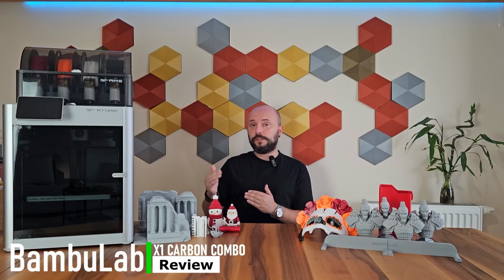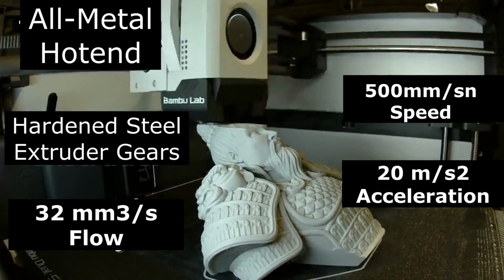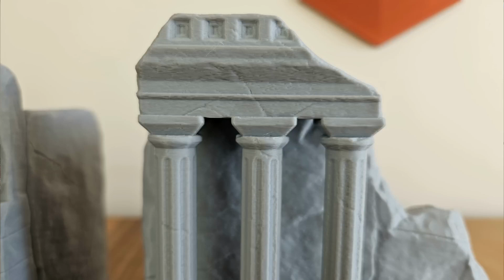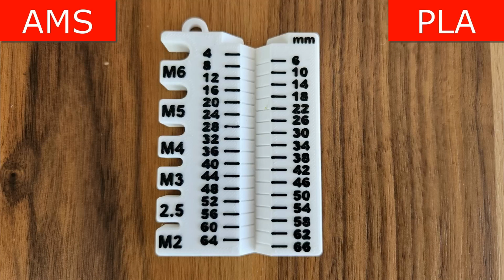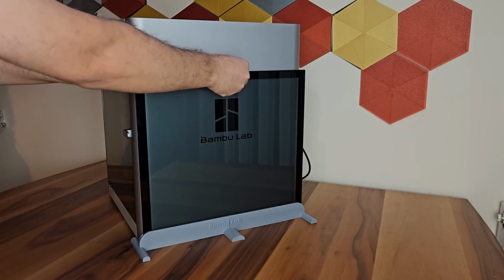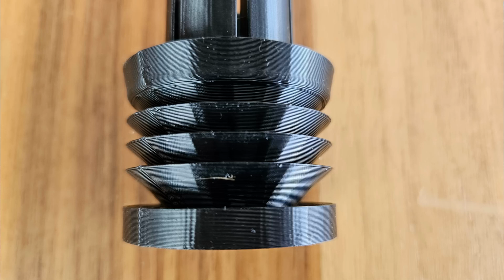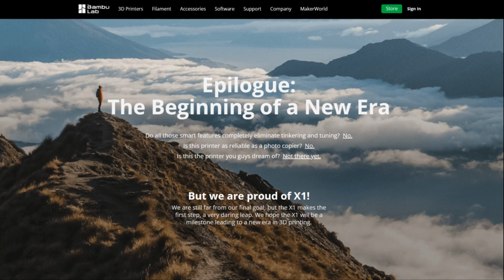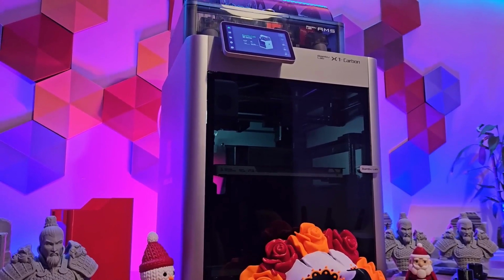Bambu Lab X1 Carbon Combo Review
We have been hearing your name so many times for 1 year. You and I were both curious and wanted it to be examined. I think it wouldn't be wrong to say that Bambu Lab left its mark especially in the last year and officially turned the 3D printer market upside down. I also used the X1 Carbon Combo for a long time and did a lot of tests using it, enjoy watching.

3D Models
Stlflix  @stlflix

This video was dubbed by Heygen.
You can also prepare videos in different languages by using the Video Translate feature.

Music
Abductor
Evgeny Bardyuzha